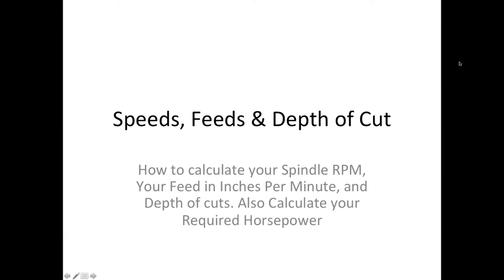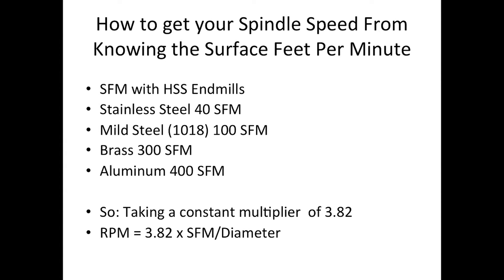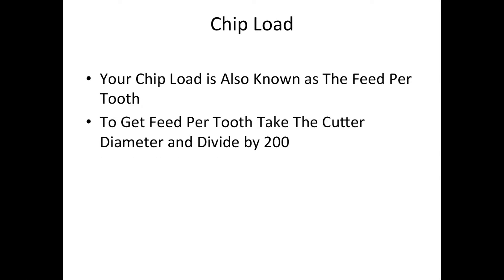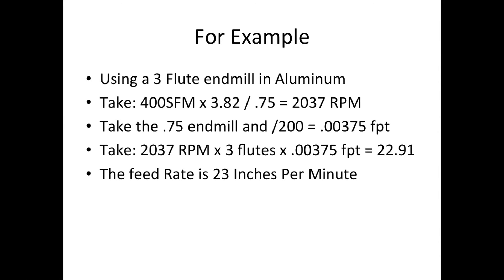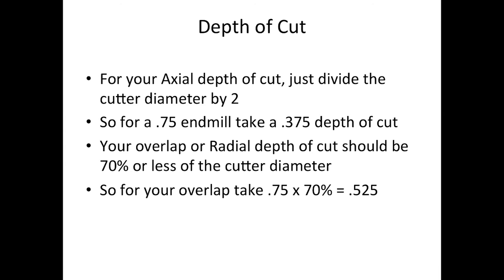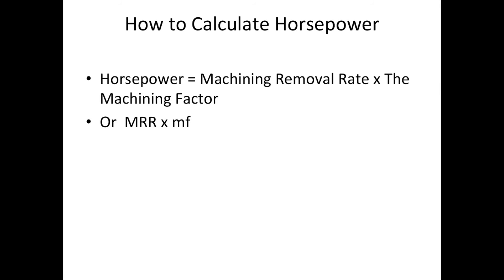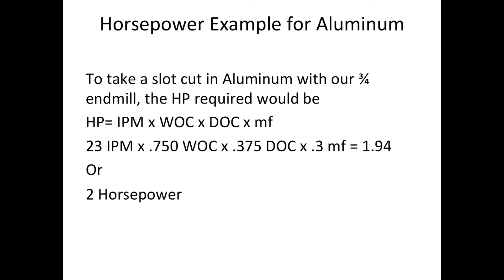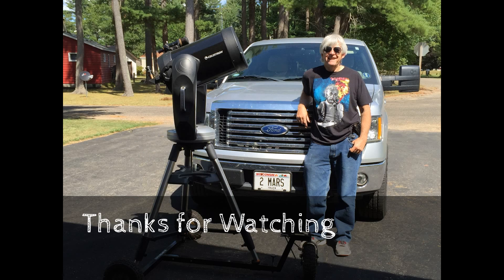Speeds Feeds and Depth of Cut for Milling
Learn an easy method of getting your correct spindle speed , your feed, and depth of cut with out looking it up in a book. once you remember these basic formulas it will increase your time cutting metal and decrease the amount of tooling you break by using bad numbers